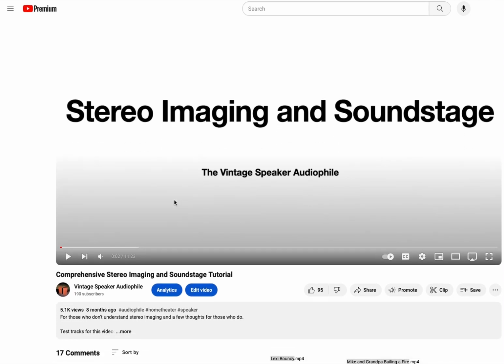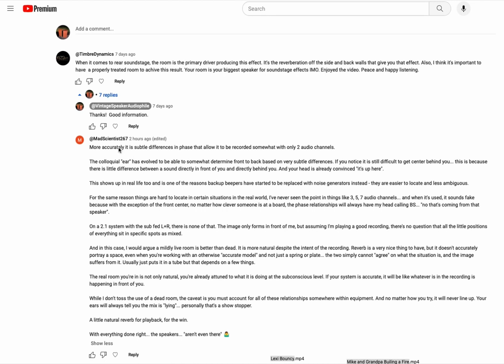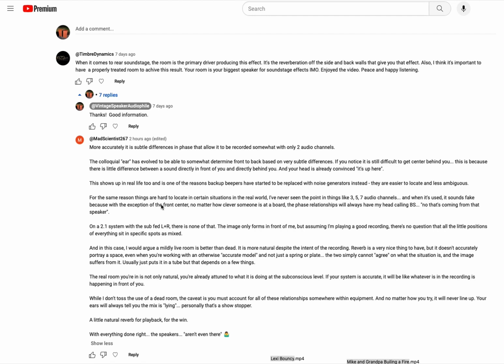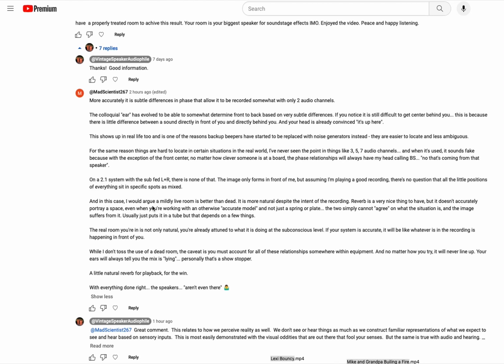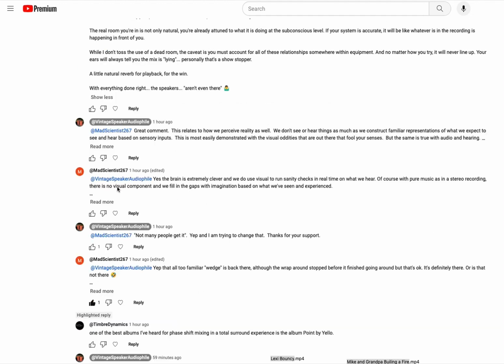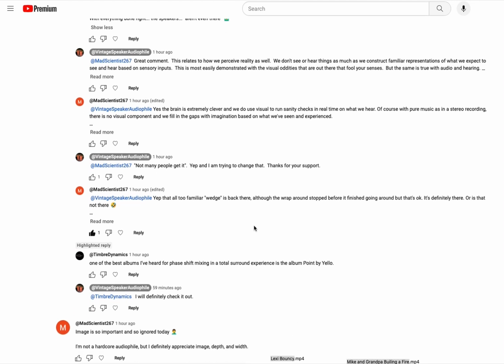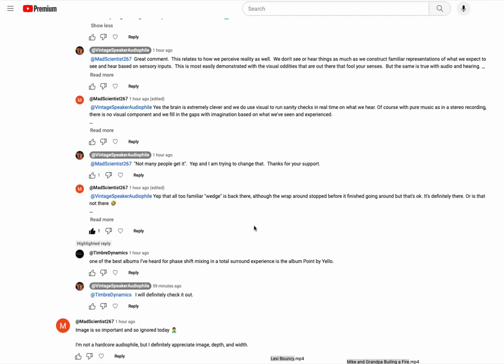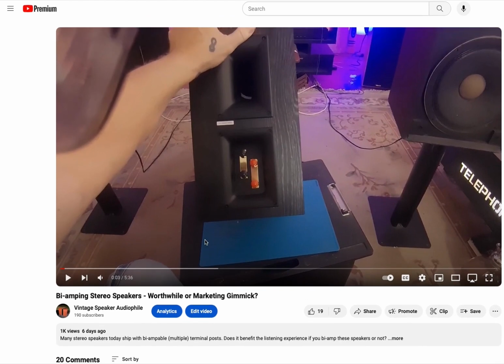Vintage Speaker Audiophile 2023 Comments Year in Review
Taking a look at all the great comments I received on stereo imaging, subwoofers, soundstage, and YouTube itself.